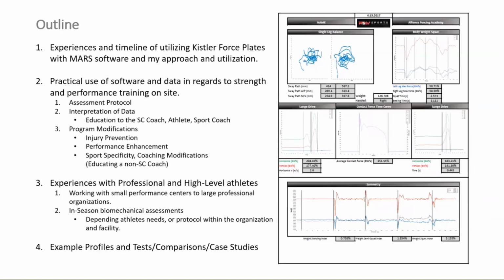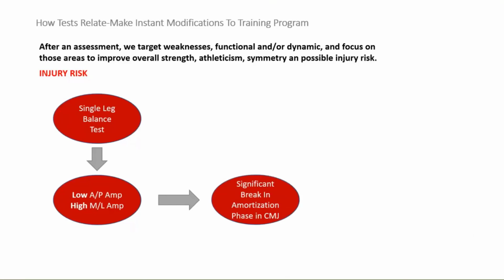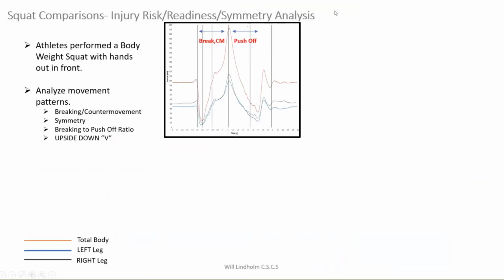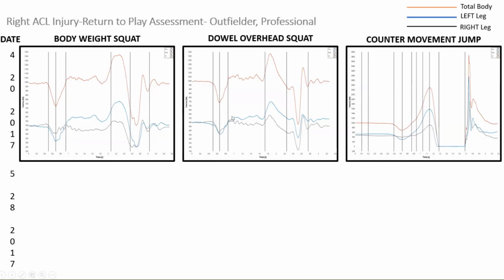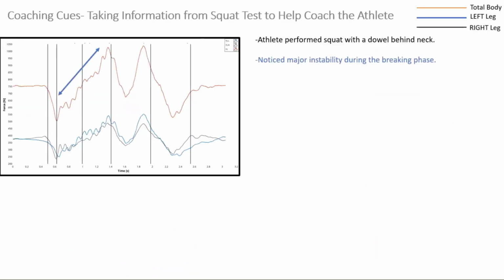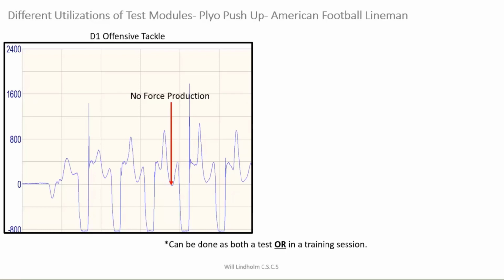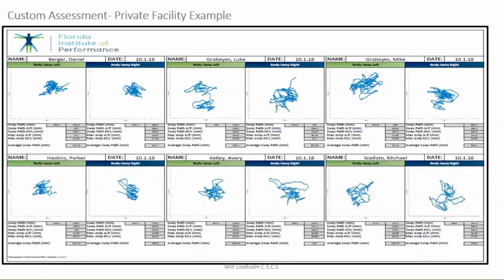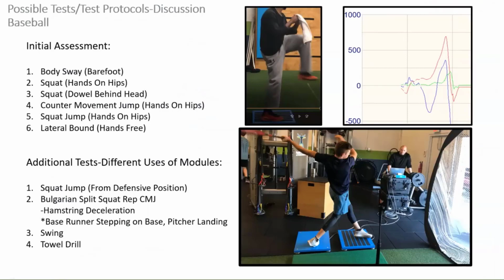Practical cases showing how force plate systems are used in strength and conditioning training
In this webinar William Lindholm will describe how to interpret measurement data as he guides you through the various application scenarios offered by the range of modules and tests available in Kistler MARS. After this webinar, you will understand how you can use performance monitoring as the key to optimizing your athletes' strength and conditioning training programs. William Lindholm, currently Strength and Conditioning Coach at the Washington Nationals, has over five years' experience of using force plates to assess athletes in different sports.

Speakers: William Lehmann, Sales North America, William Lindholm, Strength and Conditioning Coach at Washington Nationals